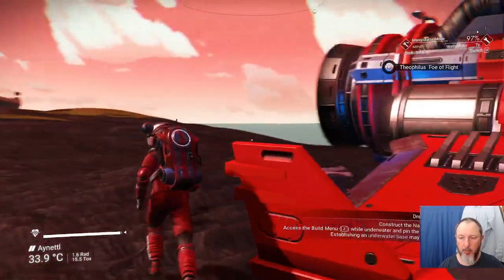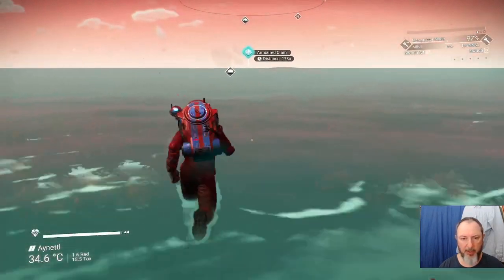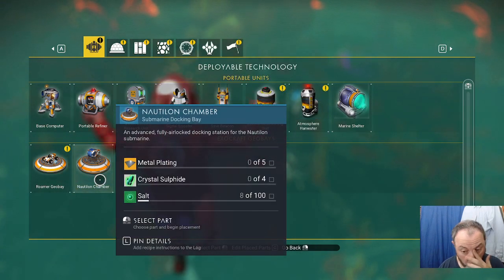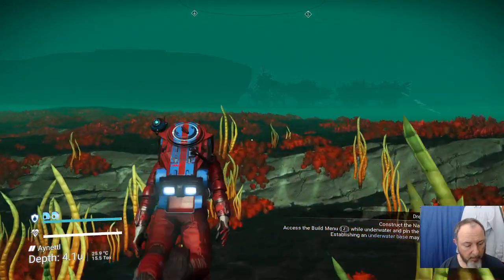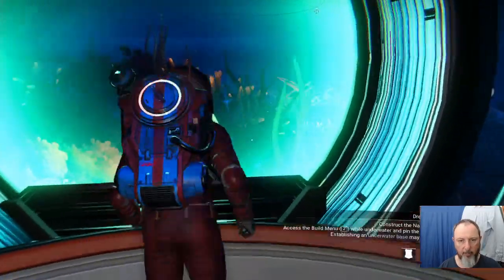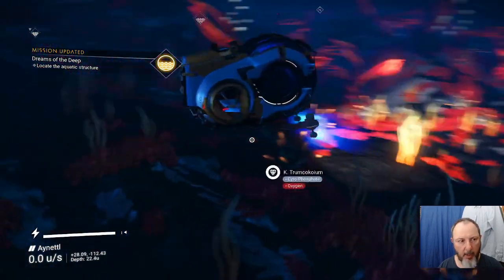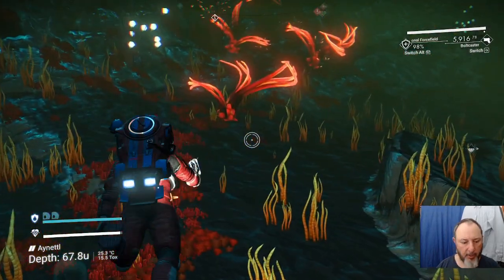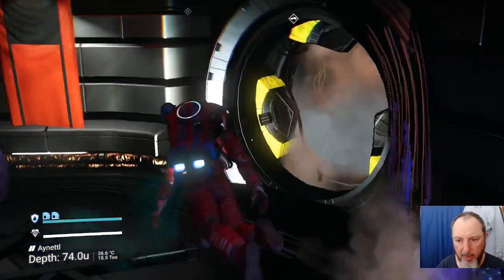12 Dreams of the Deep Sonar Plans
12 Dreams of the Deep Sonar Plans